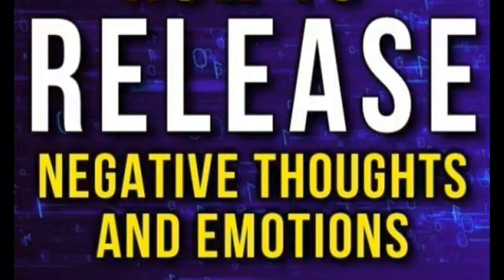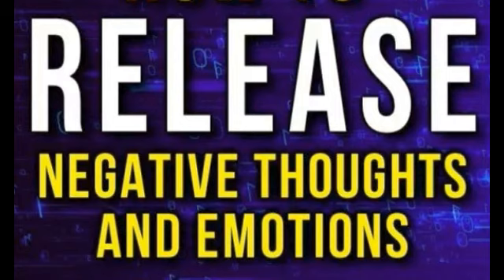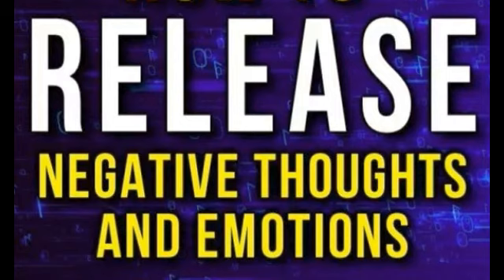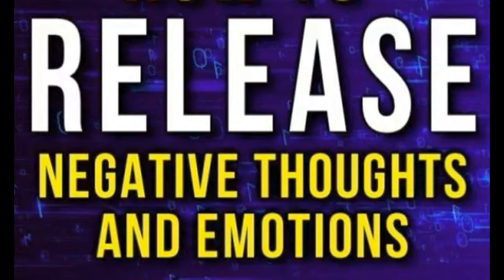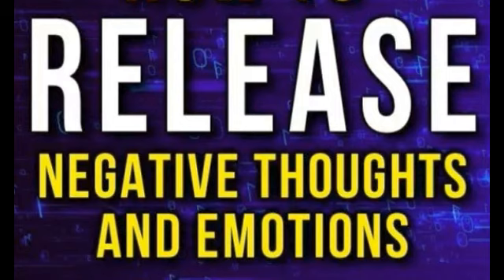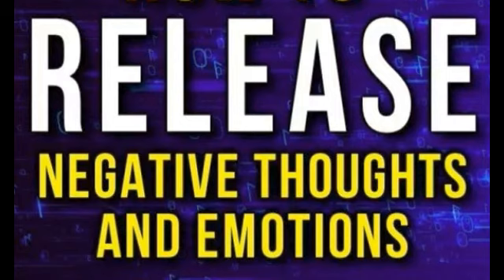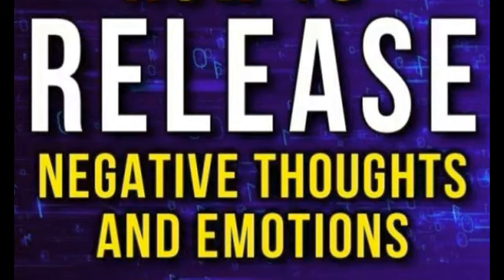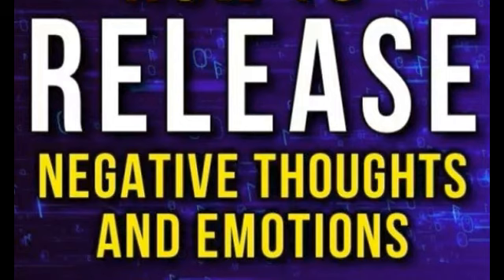GUIDED MEDITATION for RELEASING NEGATIVE EMOTIONS -- ROY MASTERS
Roy Masters is a British-born author, radio host, and meditation teacher known for his work in the field of personal development and meditation. He developed a meditation technique known as "Be Still and Know," which he claims can help individuals release negative emotions and achieve a state of mental and emotional balance. Here are some key aspects of Roy Masters' meditation technique:

    Be Still and Know Meditation:

        Sitting Still: The core of Masters' meditation technique involves sitting still in a comfortable position. The emphasis is on physical stillness to facilitate mental and emotional calmness.

        Silent Observation: Practitioners are encouraged to observe their thoughts without judgment. The goal is to become a detached observer of one's own mental processes.

        Letting Go: The meditation involves letting go of negative emotions and thoughts by allowing them to pass through the mind without attachment. Masters suggests not resisting or fighting against these thoughts but rather observing them and letting them dissipate.

        Connecting with a Higher Power: Masters often incorporates a spiritual or religious dimension into his teachings. The meditation may involve connecting with a higher power or seeking a divine presence for guidance and support.

    Mindfulness and Awareness:

        Masters' approach is rooted in mindfulness and awareness. Practitioners are encouraged to be fully present in the moment, paying attention to their thoughts and feelings without getting entangled in them.

        By developing a heightened awareness of one's internal state, individuals can gain better control over their reactions and responses to external stimuli.

    Overcoming Negative Conditioning:
        Masters believes that negative emotions are often rooted in past traumas or conditioning. His meditation technique aims to help individuals break free from these negative patterns by observing them objectively and releasing their emotional charge.

    Self-Examination and Self-Discovery:
        The meditation process involves a form of self-examination, where individuals explore the deeper layers of their consciousness. This introspective practice can lead to insights and self-discovery.

    Regular Practice:
        Like many meditation techniques, consistent and regular practice is emphasized for maximum benefit. Mastery of the technique may take time, and individuals are encouraged to persist in their efforts.

It's important to note that meditation techniques vary widely, and what works for one person may not be as effective for another. Some people find Roy Masters' approach helpful in managing stress and releasing negative emotions, while others may prefer different meditation styles or practices.

As with any meditation or mindfulness technique, individuals interested in trying Roy Masters' "Be Still and Know" meditation should approach it with an open mind and consider whether it aligns with their personal beliefs and preferences.